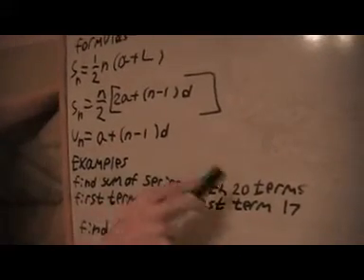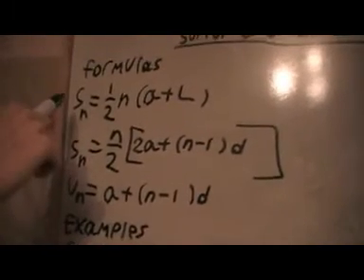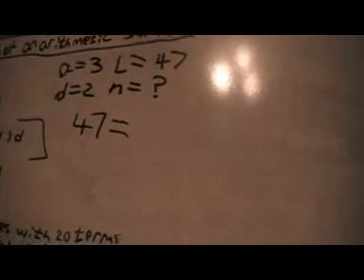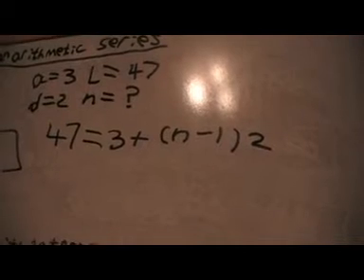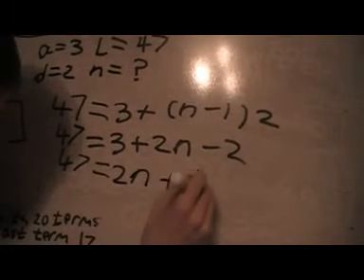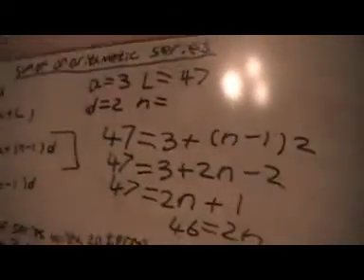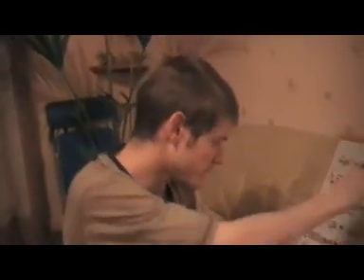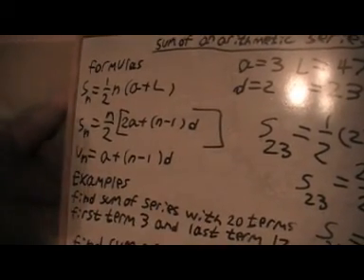sum of an AP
NOTE mistake on what gauss did for sum 1 to 100 this video i will remake everything else in this video is correct